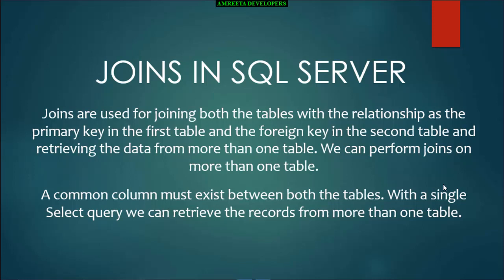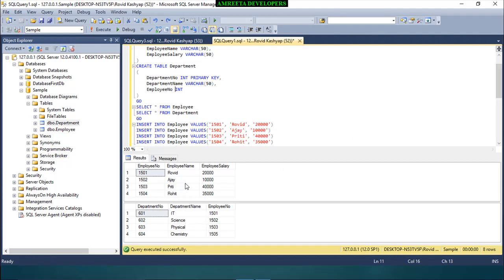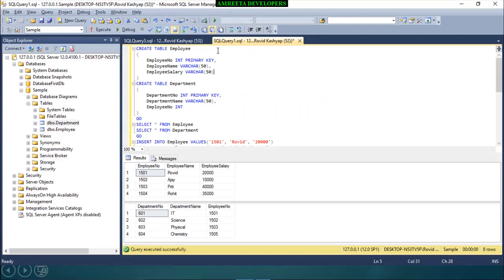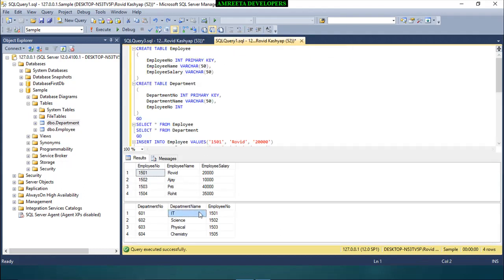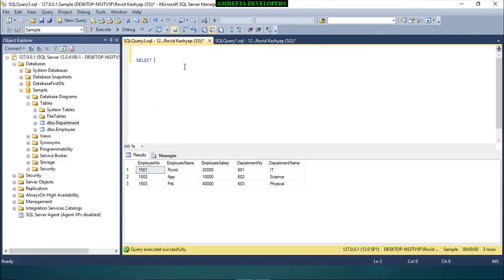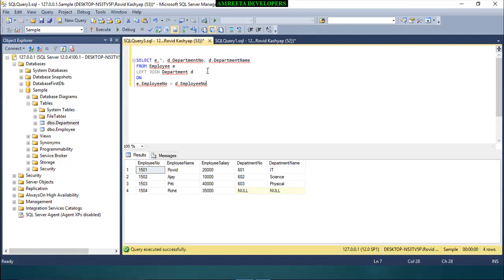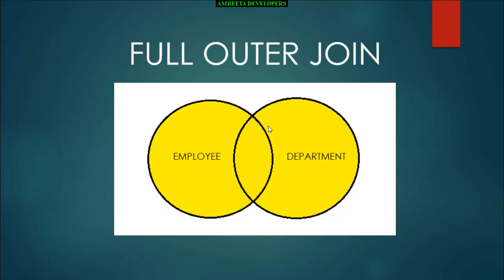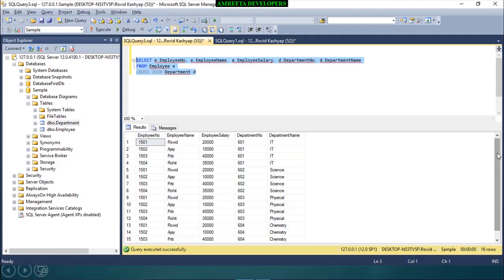Working with Joins in SQL Server - Part 4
In this tutorials, we are going to learn about the joins and Different type of joins in SQL Server with examples each of them.